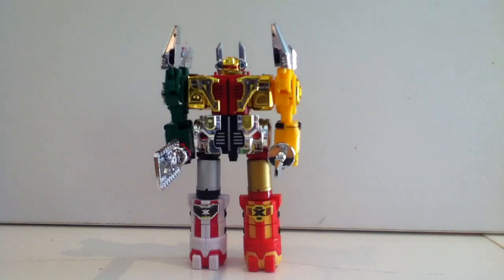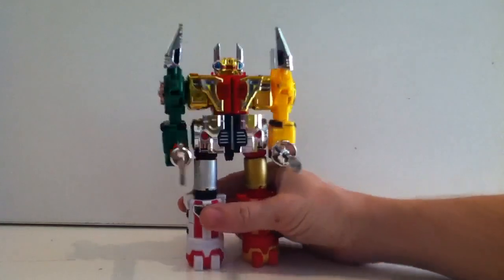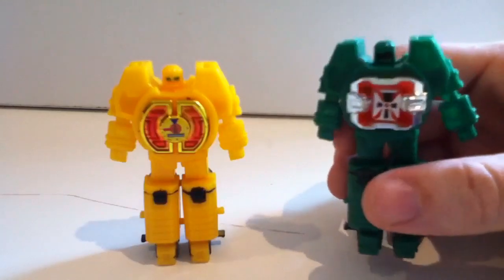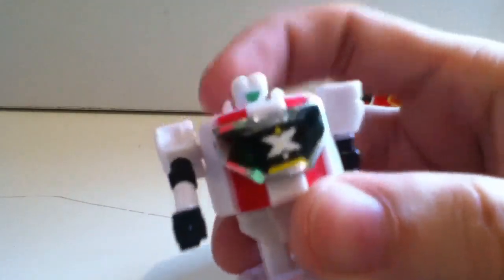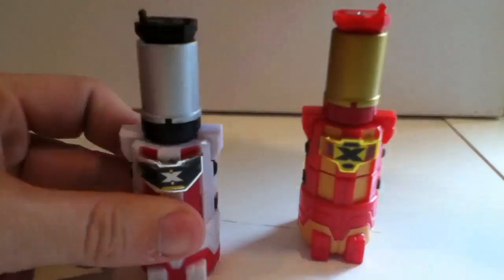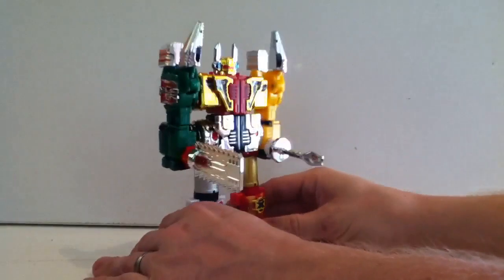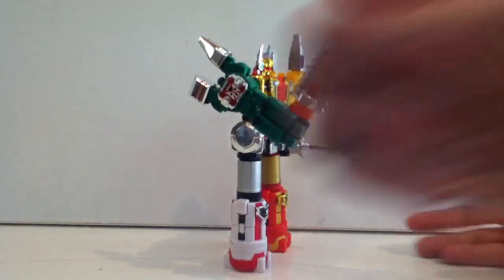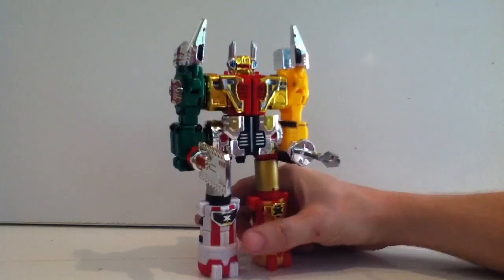Toolbot Combiner of Unknown Origin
Taking a look at...I'm not sure.
Do you know what this is? Ring a bell to anyone?
LMK thx!